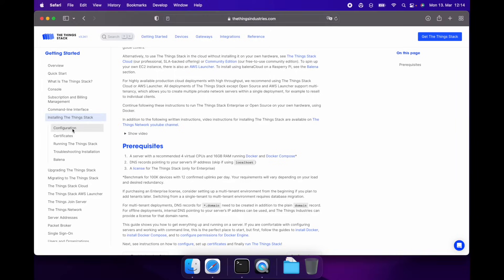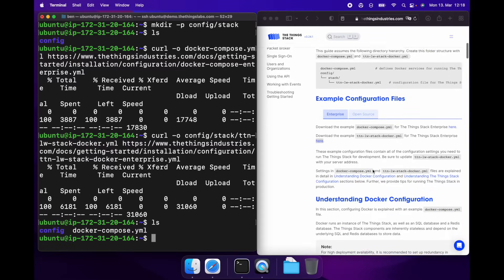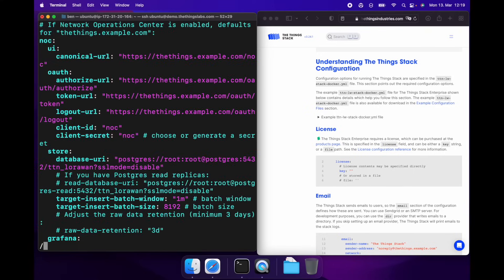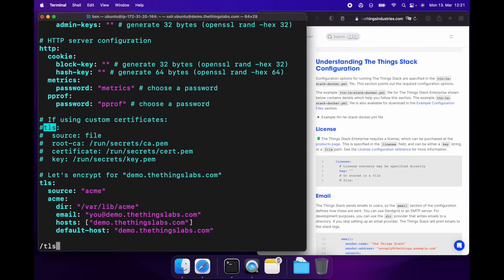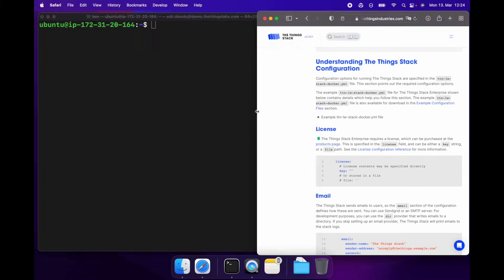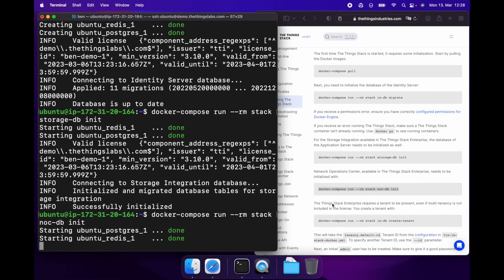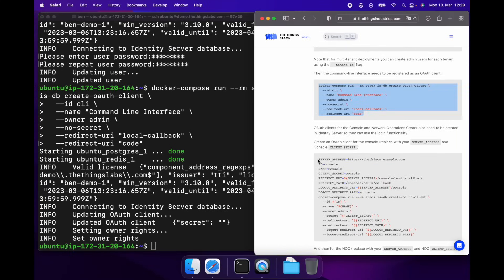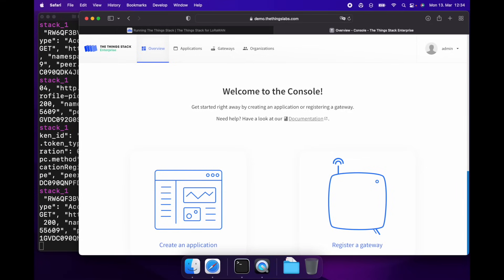Install The Things Stack in 5 Minutes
Instructions and example files for installing The Things Stack are available in the documentation

Skip the hassle of installing and Try The Things Stack Cloud, an SLA backed, hosted deployment, for free